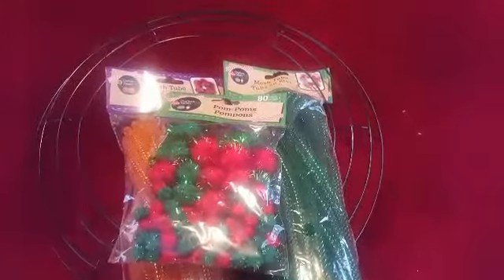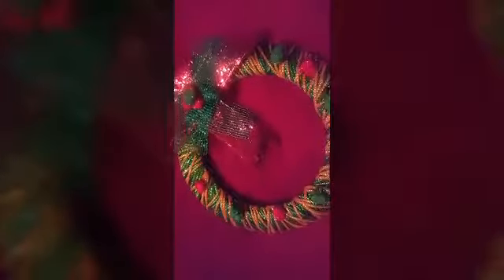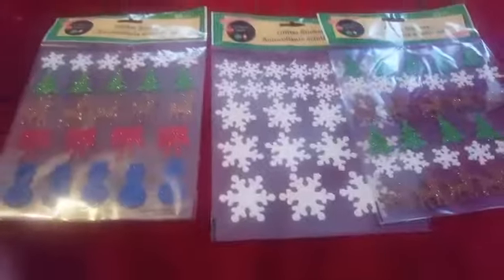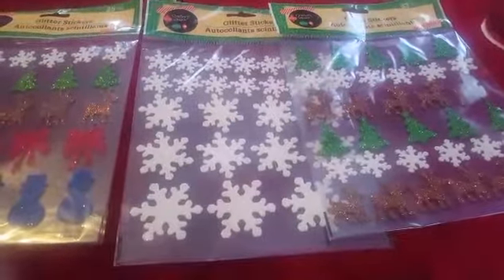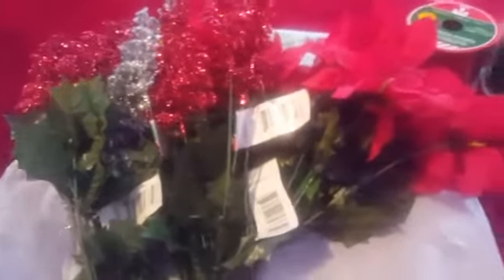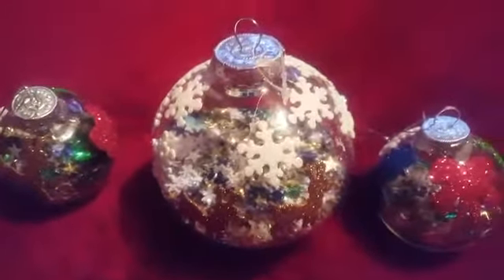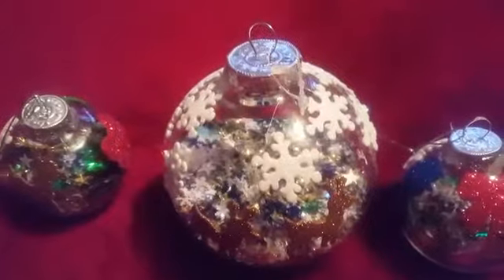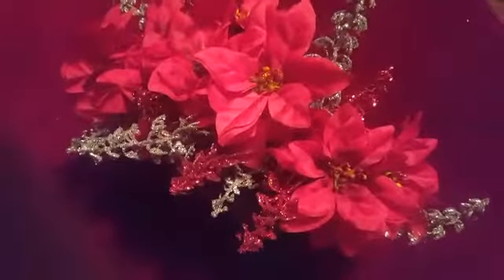🎄Christmas DIY at the dollar store🎄